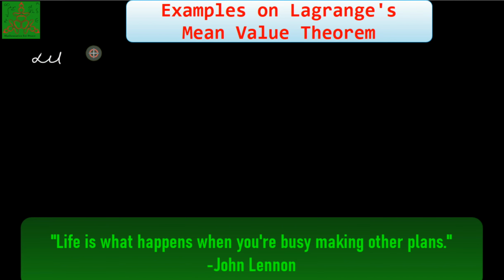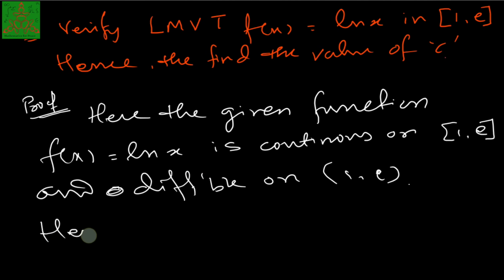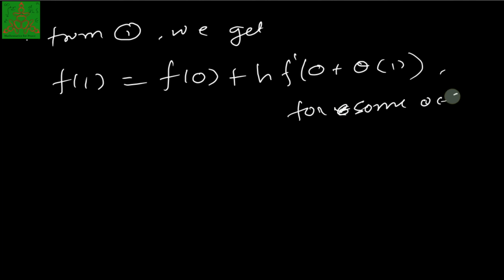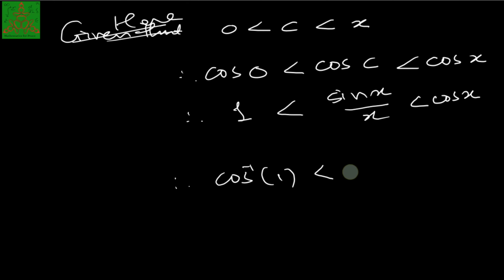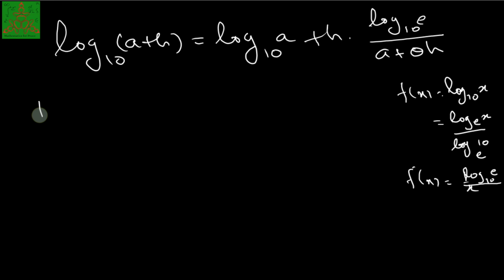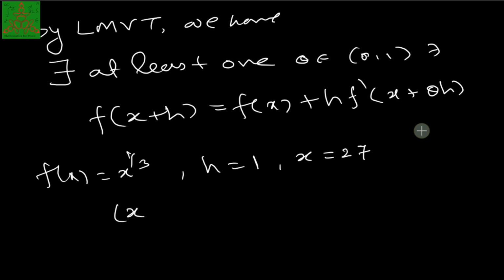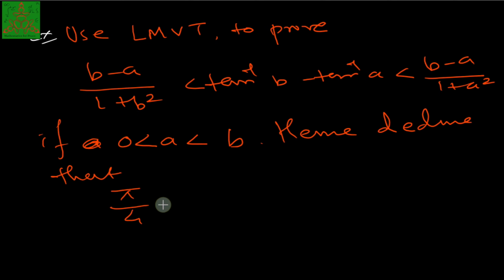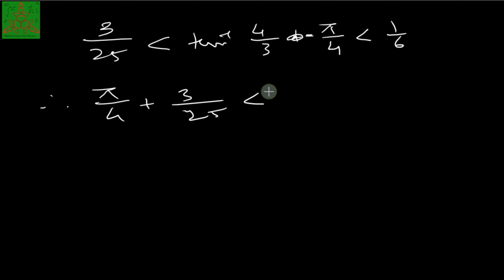Examples based on Lagrange's Mean Value theorem | Calculus | BSc Mathematics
In this video, we have discussed examples based on LMVT.